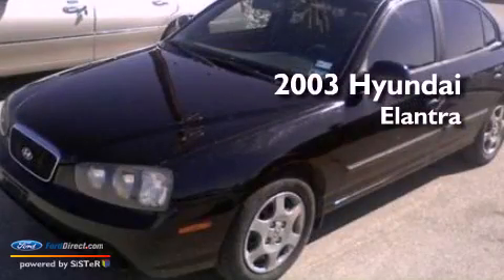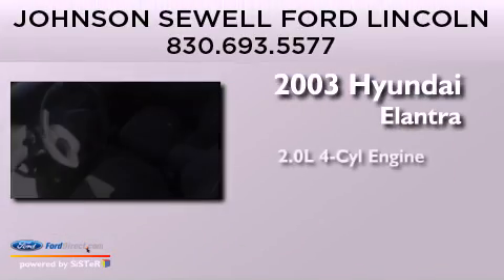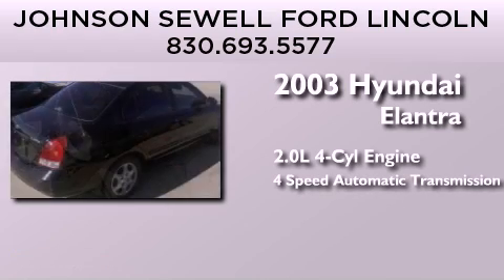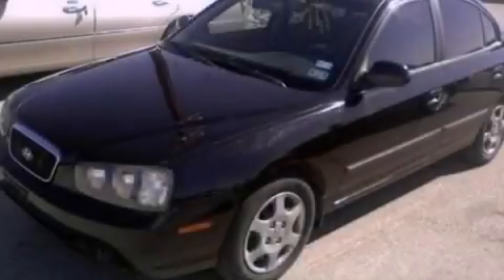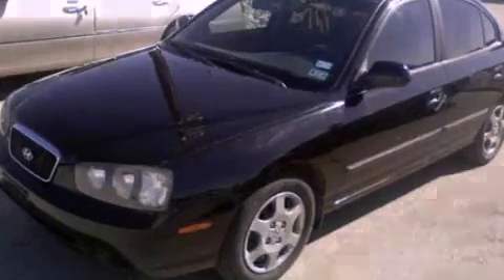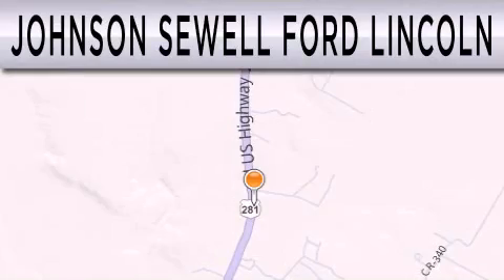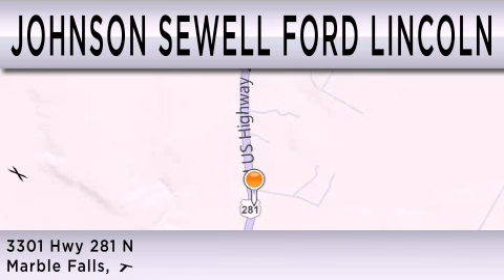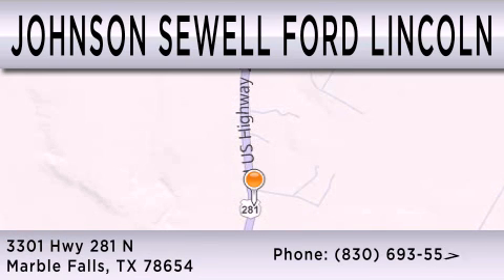Pre-Owned 2003 HYUNDAI ELANTRA Marble Falls TX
Year : 2003
 Make : HYUNDAI
 Model : ELANTRA
 Engine : 2.0L I4 16V MPFI DOHC
 Trans . : 4-SPEED AUTOMATIC
 Exterior : BLACK
 Miles : 211,255
 Interior : GRAY
 Stock : PS1131A